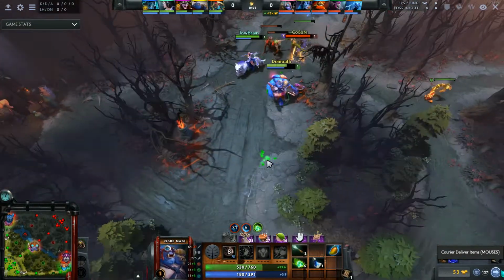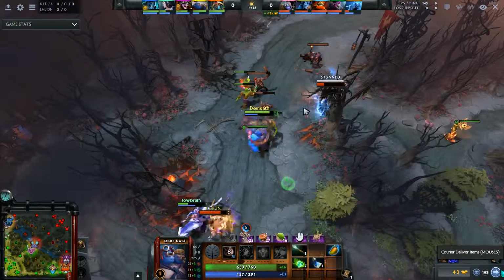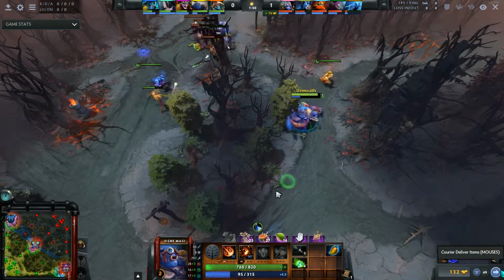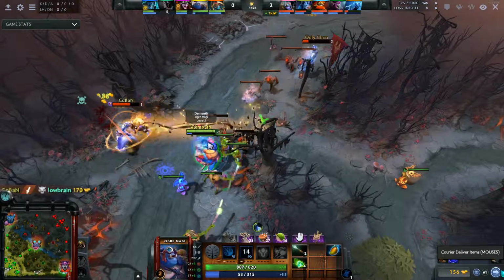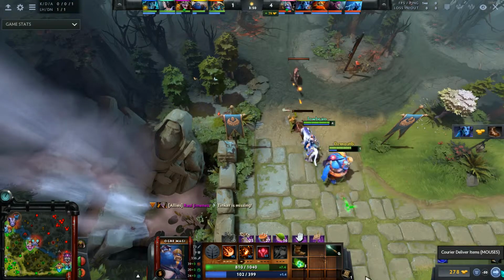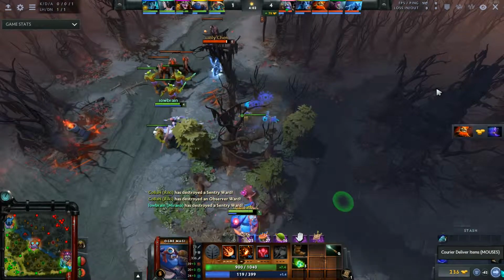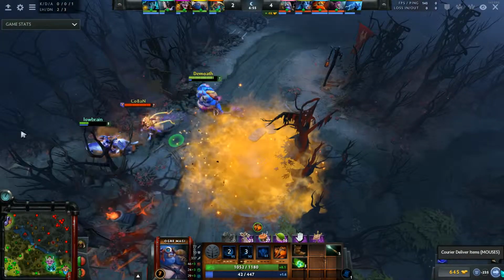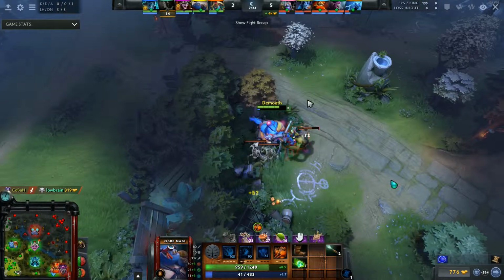9500 MMR OGRE MAGI 600 APM COACHING